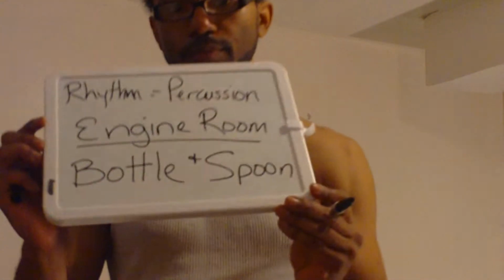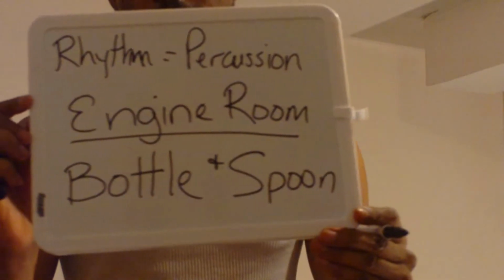soca rhythm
Some of the rhythm instruments/sounds you may find in Soca music. Unfortunately, some of these sound are being taken out of the music. Hopefully, the producers will at least keep some in the Soca music to come.